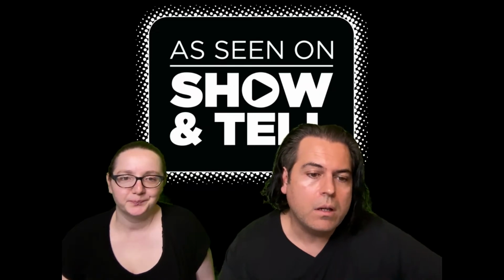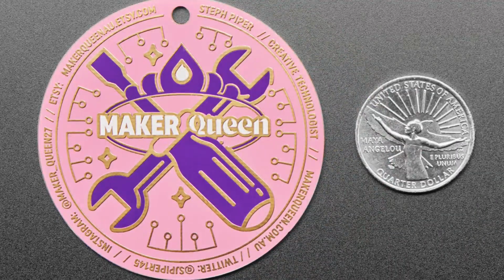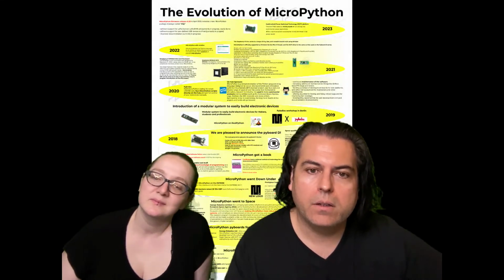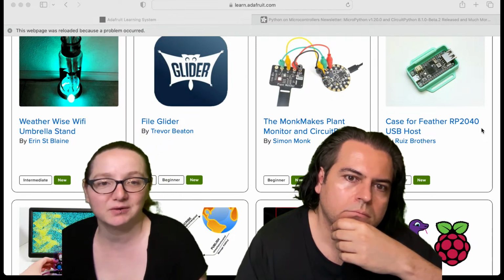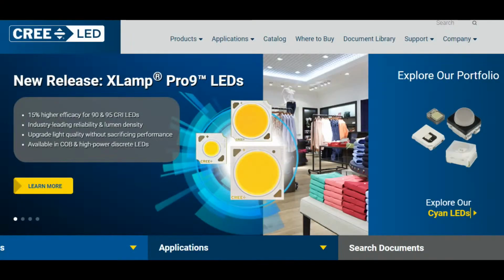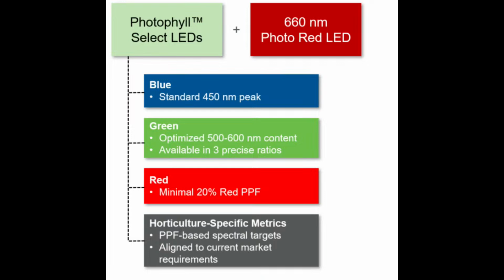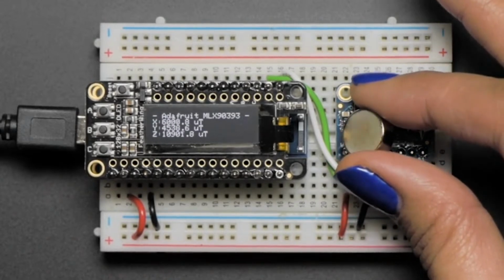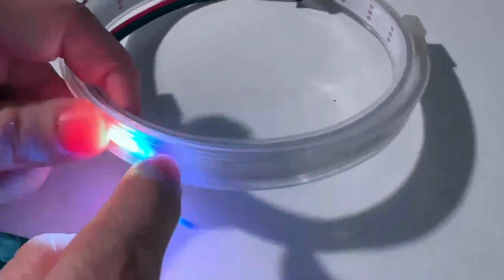ASK AN ENGINEER 5/3/2023 LIVE!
Show and Tell Recap @4:13
Desk of LadyAda Recap @5:43
JP’s Product Pick Recap @7:34
Time Travel @8:48
Open Source Updates @10:17
Retro Tech @12:42
Python on Hardware @16:45
New Guides @21:17
Made in NYC @27:00
3D Printing @27:49
EYE on NPI @30:18
New Products @43:12
Top Secret @49:03
Questions @51:52